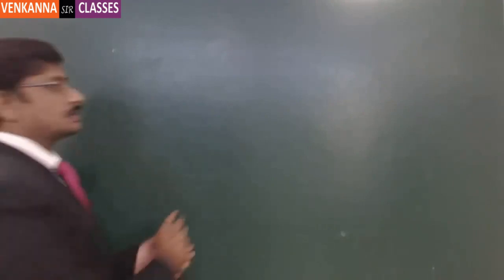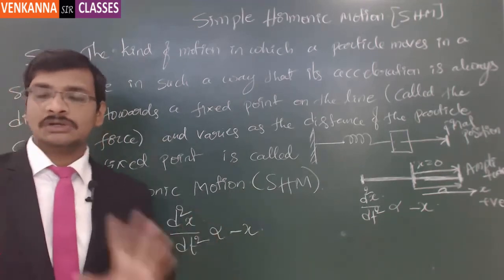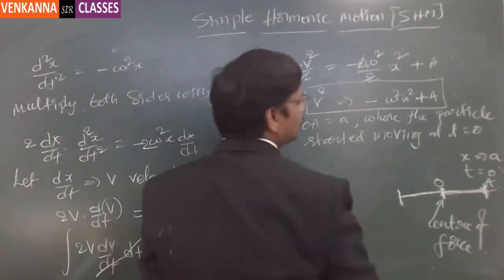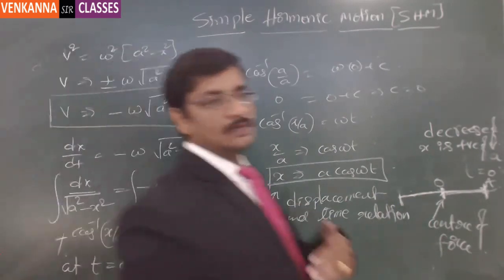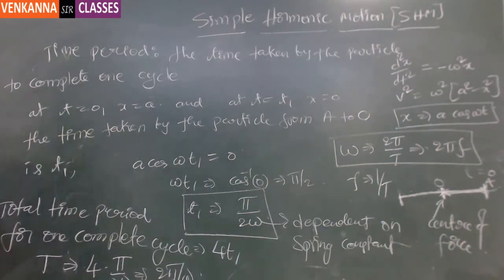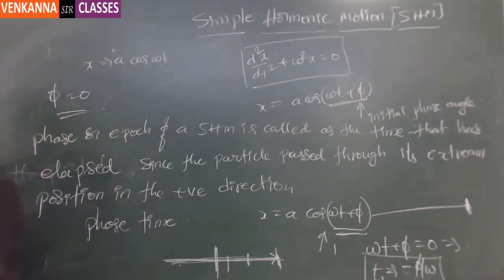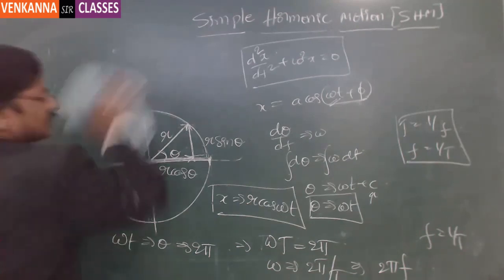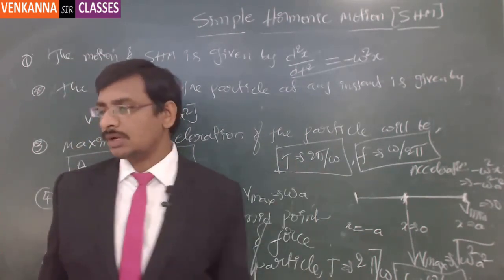Lecture 92_26